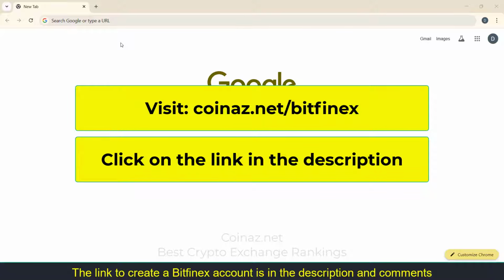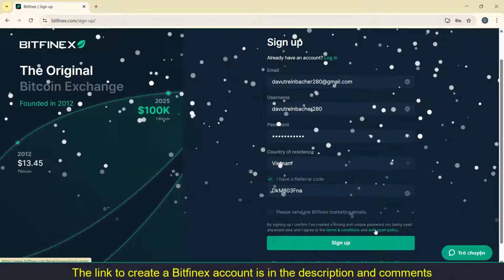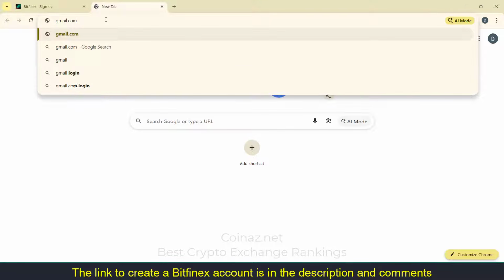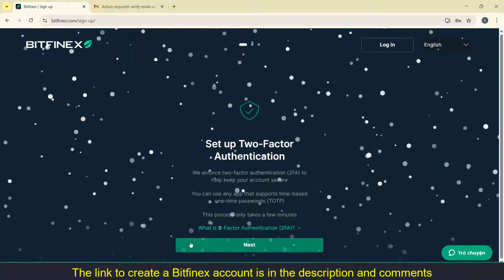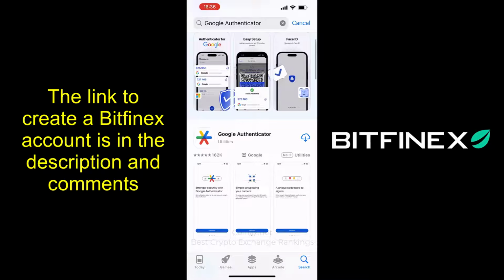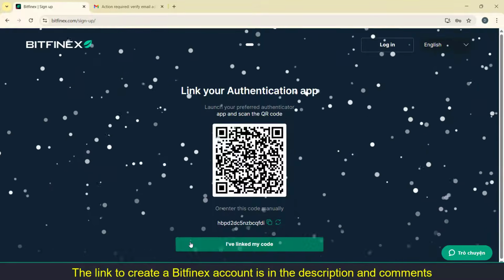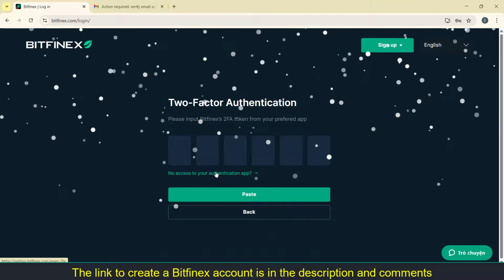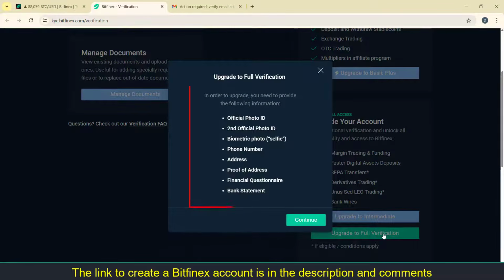How to Create a Bitfinex Account (Step-by-Step Guide) [1020MT]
How to create a Bitfinex account
🔵 Frequently asked questions:
1. How do I create a Bitfinex account step by step?
2. Is Bitfinex available in my country?
3. What information do I need to sign up for Bitfinex?
4. How do I verify my email on Bitfinex?
5. How do I enable two-factor authentication (2FA) on Bitfinex?
6. Why can’t I create a Bitfinex account?
7. How do I complete Bitfinex identity verification (KYC)?
8. How long does Bitfinex verification take?
9. What are Bitfinex account levels and requirements?
10. How do I deposit crypto after creating a Bitfinex account?
11. How do I link a bank account or use fiat on Bitfinex?
12. What are the Bitfinex minimum deposit and withdrawal limits?
13. How do I reset my Bitfinex password?
14. How do I secure my Bitfinex account from hacking?
15. How do I delete or close my Bitfinex account?
How to Sign Up for Bitfinex (Complete Step-by-Step Tutorial)
Bitfinex Account Creation Guide: How to Register and Get Started
How to Open a Bitfinex Account: Beginner-Friendly Steps
Bitfinex Registration Guide: Create an Account in Minutes
Step-by-Step: Create and Verify Your Bitfinex Account
How to Register on Bitfinex: Easy Account Setup Guide
Bitfinex Sign-Up Guide: Create an Account and Start Trading
How to Create a Bitfinex Account on Mobile and Desktop
Bitfinex Account Setup: How to Sign Up, Verify, and Secure Your Account
How to Make a Bitfinex Account: Simple Registration Walkthrough
Bitfinex KYC Guide: How to Verify Your Account After Sign-Up
How to Enable 2FA on Bitfinex After Creating an Account
Bitfinex Login and Account Setup: What to Do After Registration
How to Create a Bitfinex Trading Account: Step-by-Step Instructions
Bitfinex Account Verification: Step-by-Step Guide for New Users
How to Create a Bitfinex Account (Step-by-Step Guide) [1020MT]; create a bitfinex account,how to create a bitfinex account,bitfinex account creation guide, 2026, 2027, 2028, 2029, 2030, 2031, 2032, 2033, 2034, 2035.